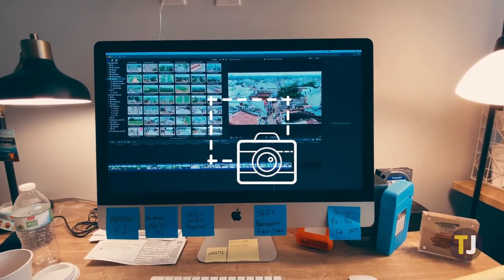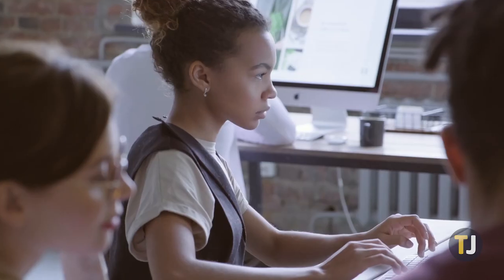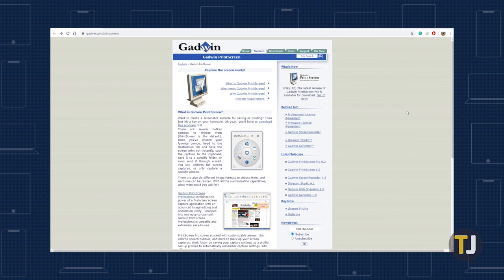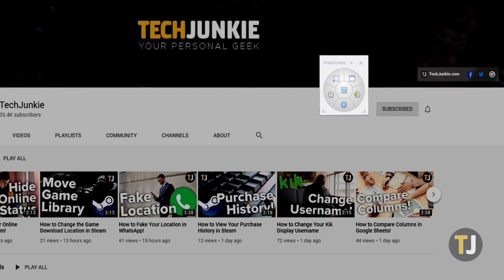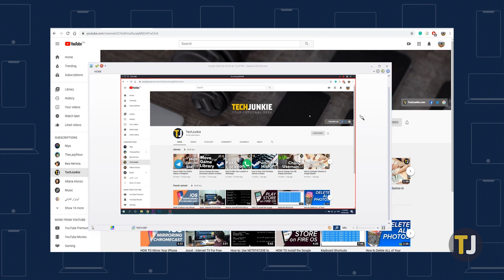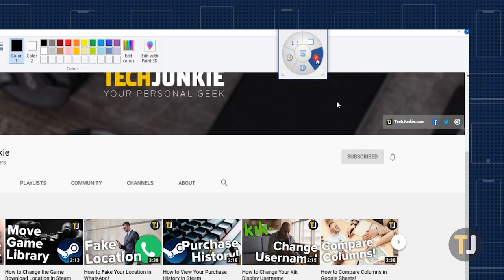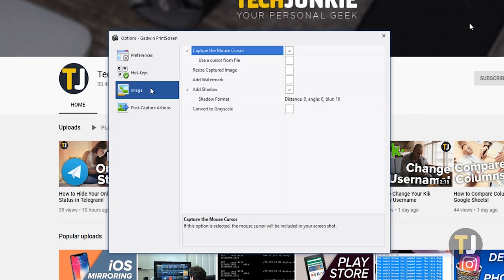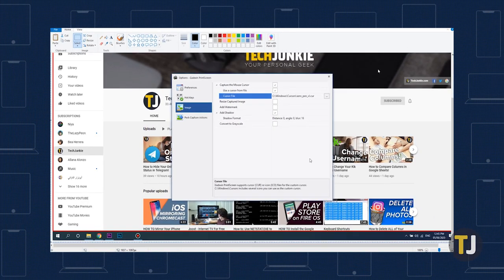Including the Cursor in Windows 10 Screenshots!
No matter whether you’re using the Snip and Sketch tool or the Print Screen button, Windows 10 hides your cursor when you take a screenshot. Thankfully, with an external tool, including your cursor takes no time at all.